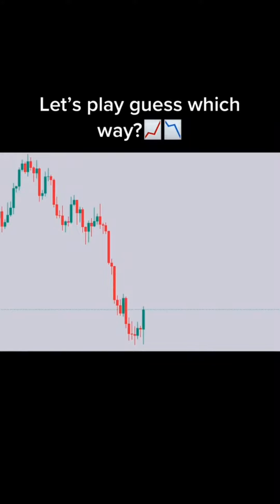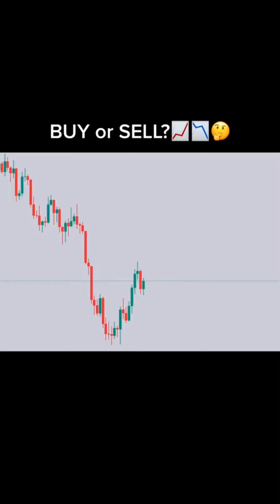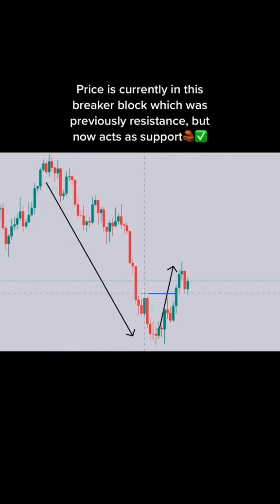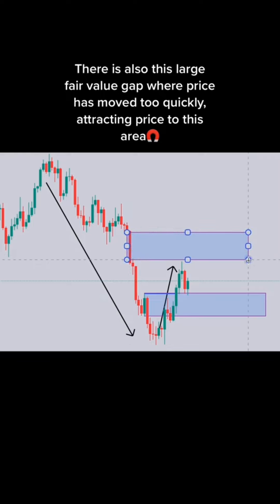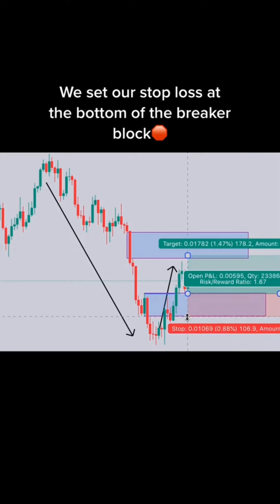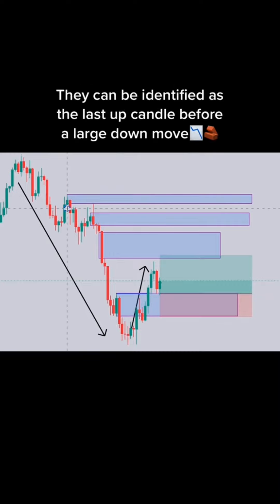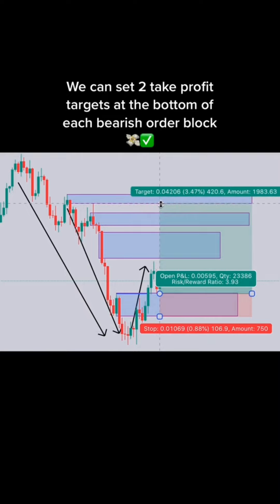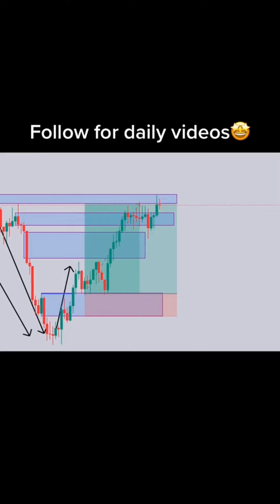One Pattern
Learn How To Make Money Online Forex Trading #